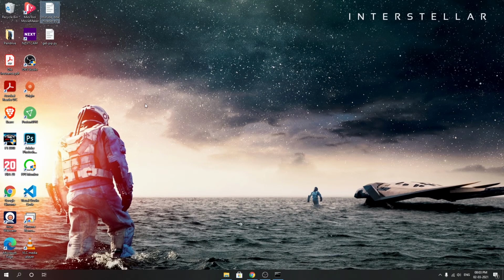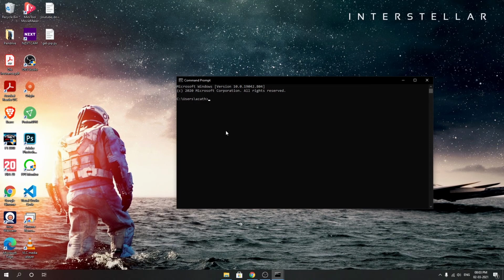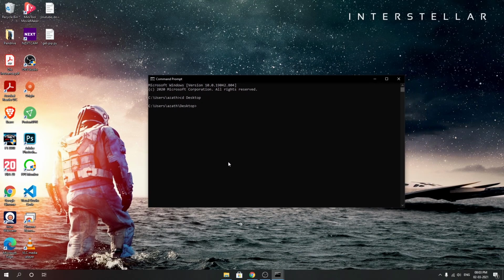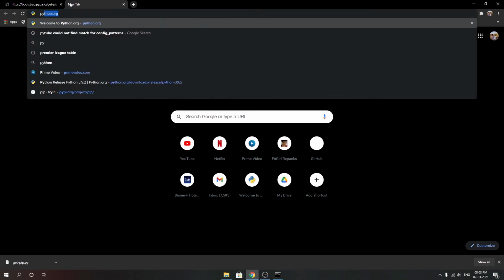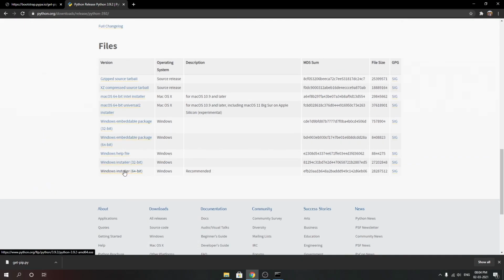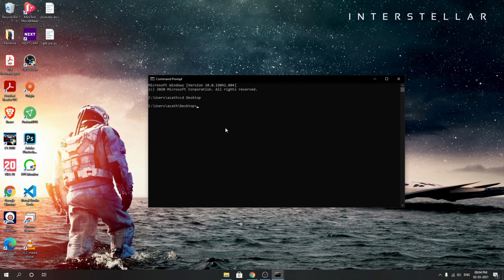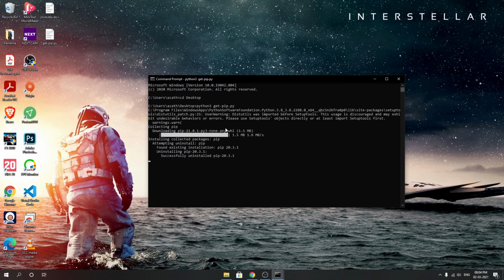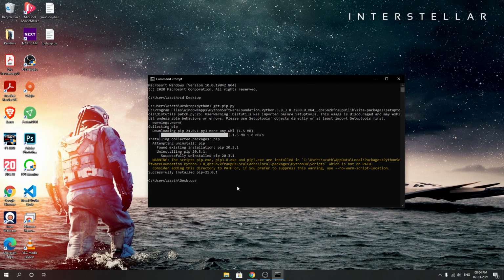Install PIP for Python on Windows 10/7 | 2 Minute Tutorial | 2021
Hey guys, This is a 2-minute tutorial for installing PIP for python on WIndows.